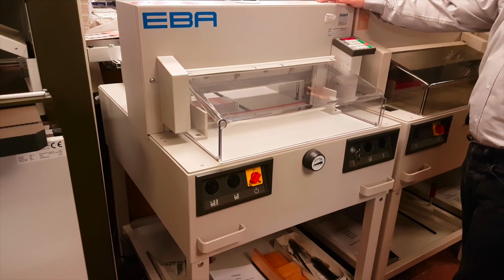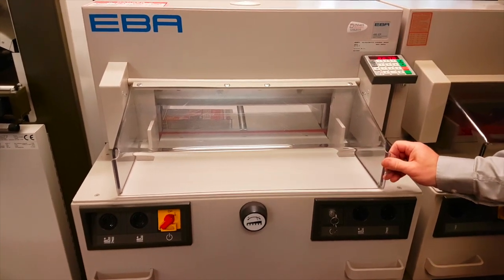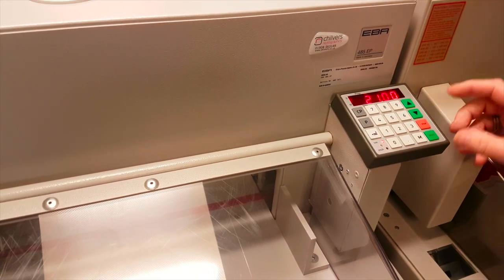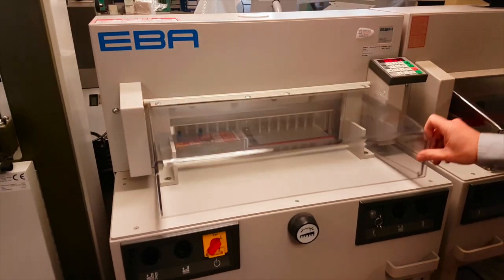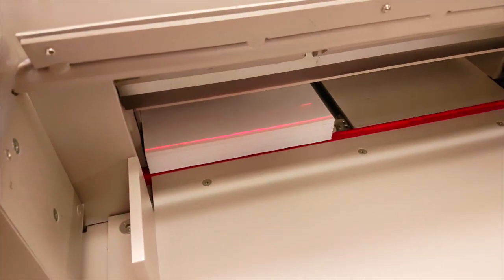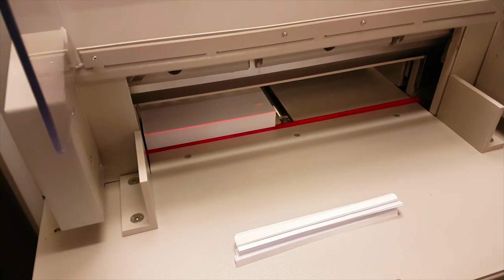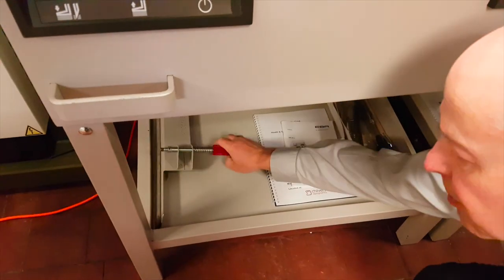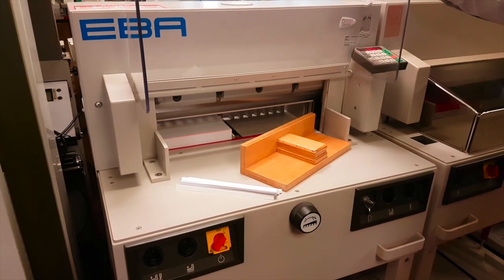EBA 485 EP Guillotine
This used EBA 485 EP electric Guillotine will cut a full ream of 500 sheets of paper with high level accuracy.

Power cut with auto clamping.
Power back fence.
475mm cutting length.
99 custom programmes with 99 steps.
optical cutting line shows where the cut will be performed.
Will clamp, cut & release a ream of paper in 3 seconds.
EP model comes with keypad control of back fence with digital readout.
EP model with electronic hand wheel allows manual setting of the back gauge.
EP model - simply tap in your cut size on the keypad and the back gauge goes there.

You can view full prduct details, pictures and price on our

You can view our full range of pre-owned paper guillotines